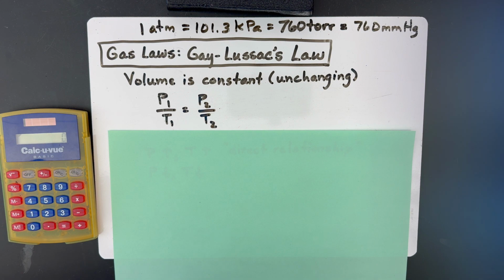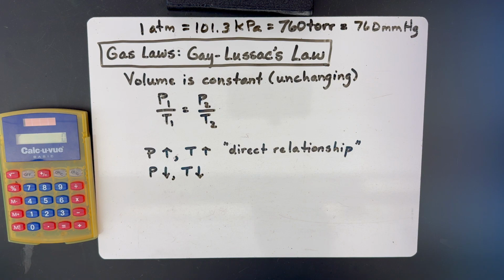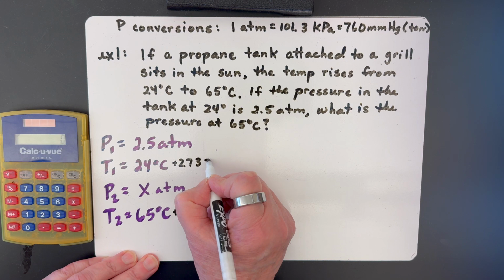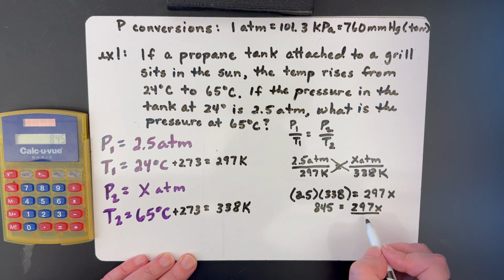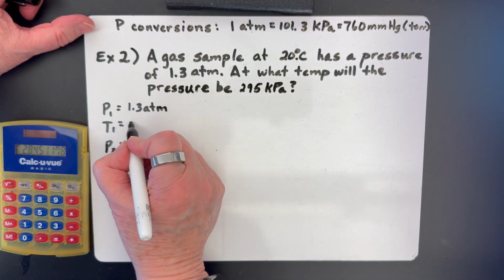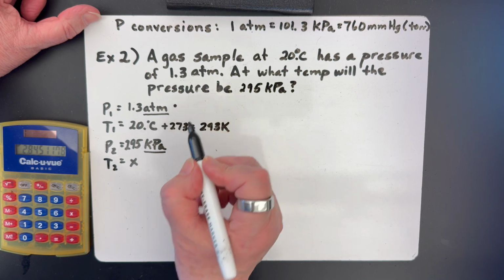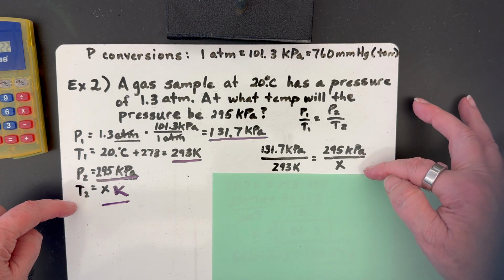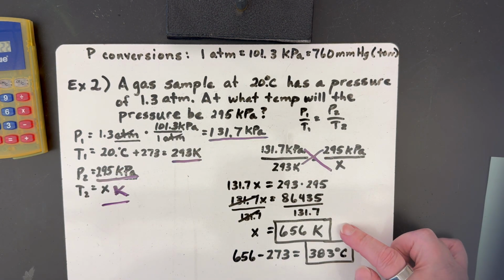Gay Lussacs Gas Law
In this video, I guide you through a couple of example problems using Gay-Lussac's Law. You use this law when volume is held constant, and the law helps determine the impact temperature changes have on pressure.

Other Chemistry Videos:
Getting Started